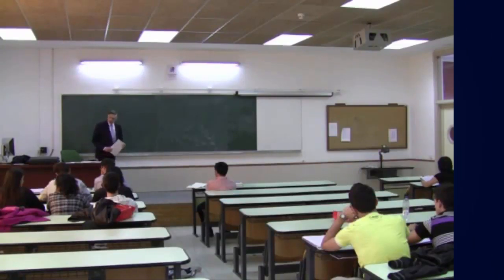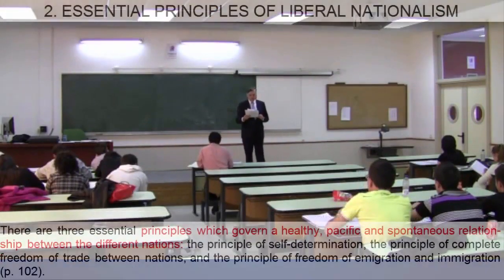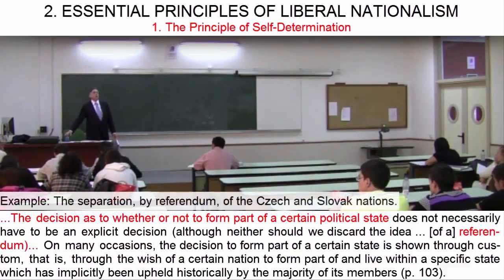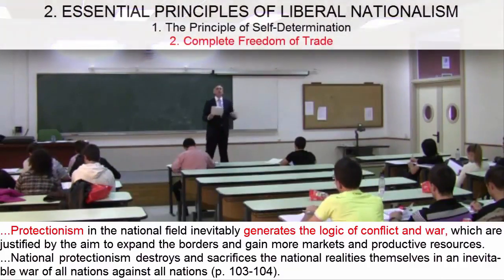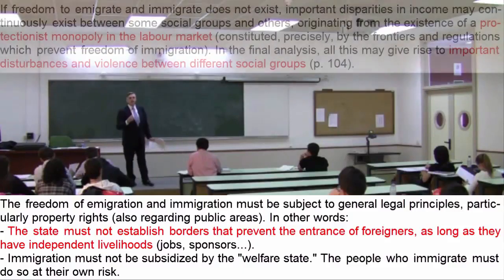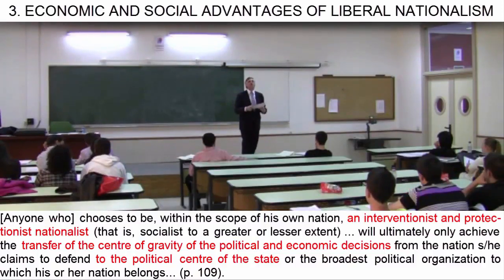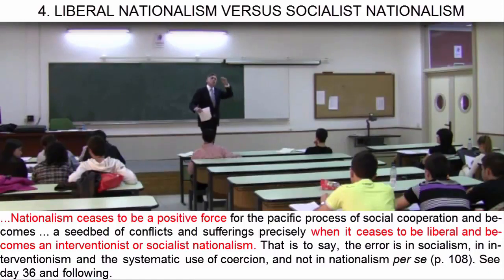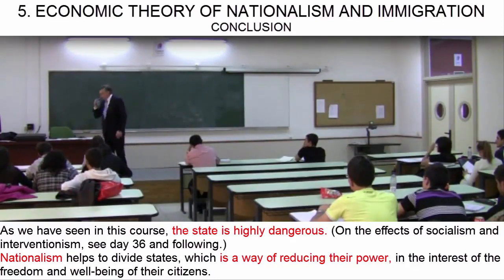D42 V2 | An Economic Theory of Nationalism and Immigration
INTRODUCTION TO MACROECONOMICS AND RELATED CONCEPTS